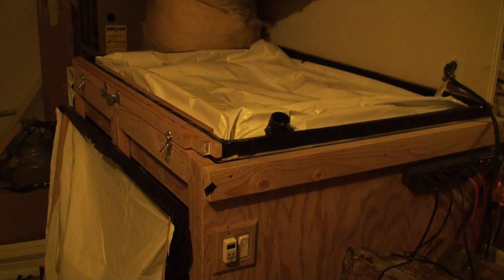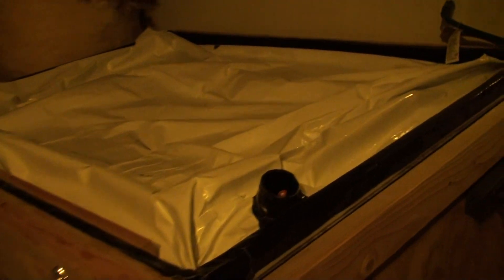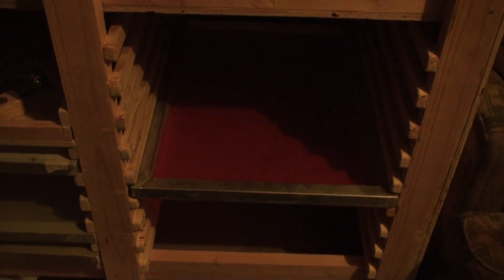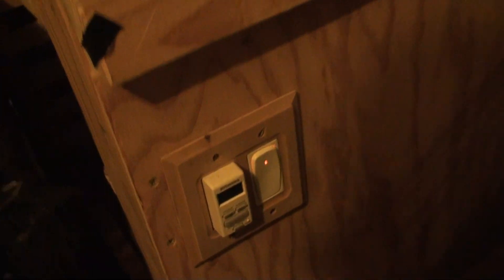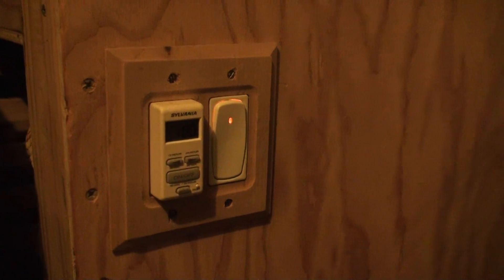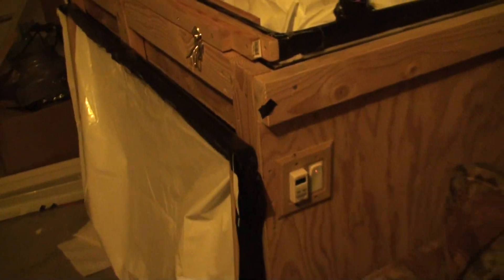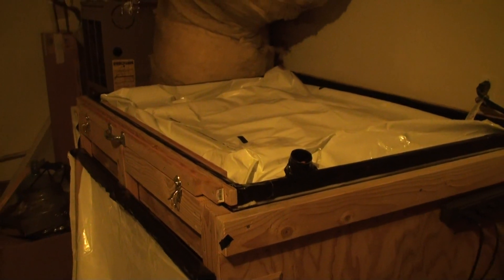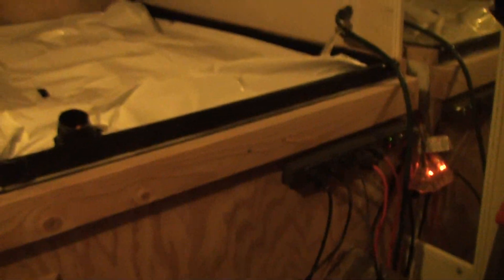diy vacuum exposure unit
i definatly didnt try to do this the cheapest way possible but it only cost me about $500 (only things not included in that price are my shop vac, t12 fixtures, and the plastic top) as opposed to $1300 for a smaller unit and $400 for a screen rack. i still would like to add some shock to hold the top up, a neoprene top (one day) and a smaller quieter air pump for the top. i definitely went over the top with the screws and wood, but its sturdy as hell and im sure it will last me forever.

all estimated prices
wood- $100
screws, hinges, switches, wirenuts, ect- $150
1/4 inch 43x52 tempered glass (no uv coating)- $130
timer- $15
cfl light sockets x3 (includes cord and plug)-$30/each
unfiltered uv blacklights x6- $20 each

props to rumorco, i drew a lot of inspiration from his table. i also referanced  stevevoxworld, GiantIronFace, MadelineDonahue, and RockitTeesVideo. check thier videos out as well, they've all built really nice exposure units.